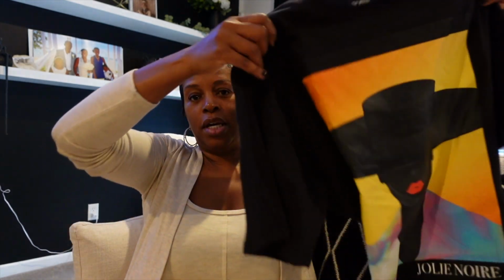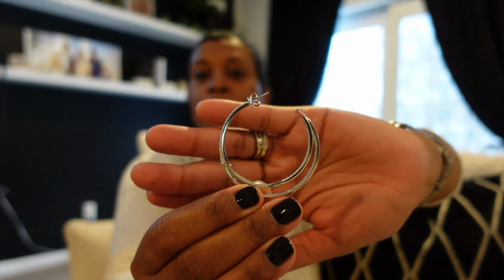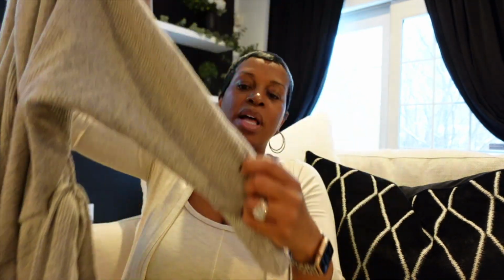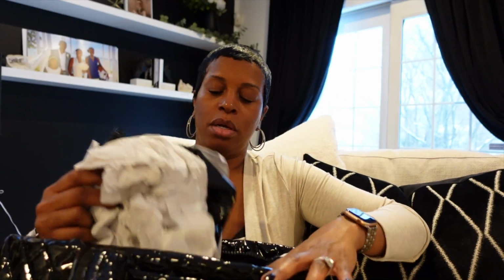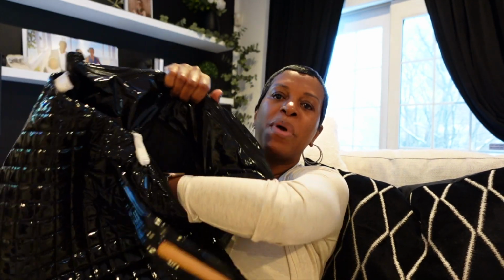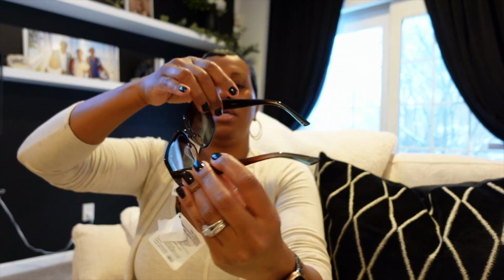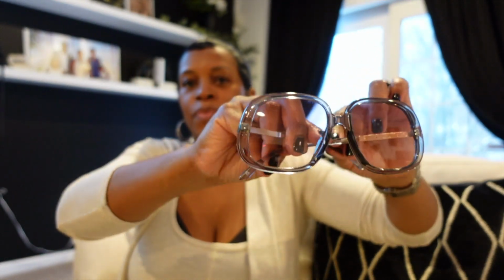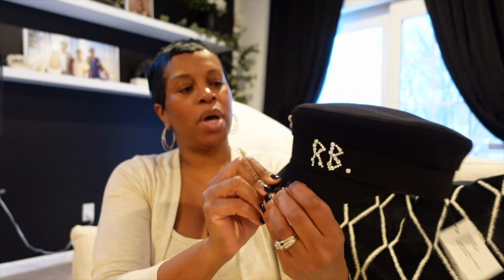MORE CHRISTMAS GIFTS + TARGET + NEW BAG + NEW SUNGLASSES & MORE | LISETTEJANAE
I hope this video finds everyone well.  Today I’m sharing with you guys a little bit of everything from more Xmas gifts to additional pieces from Target to jewelry to sunglasses!!  Come on in and check everything out:-).

Items mentioned:
Target Black t-shirt:

Target velvet mules:

Sony zv-1 vlogging camera:

Amazon Replacement batteries:

Asos sunglasses:
Green

Ruslan Baginskiy Hats:
Crystal Embellished Black